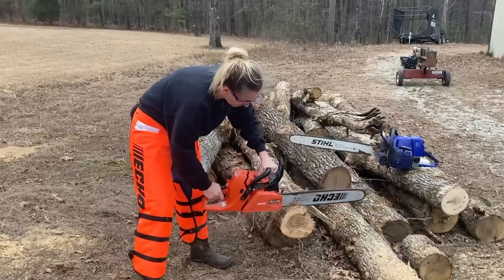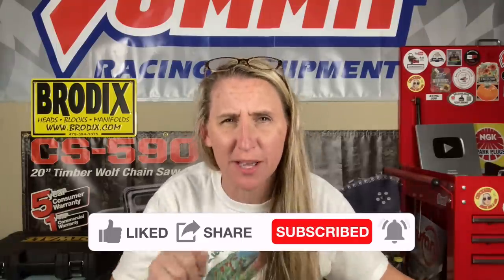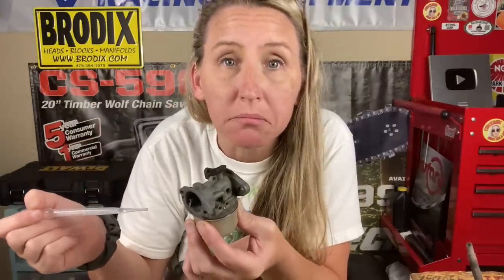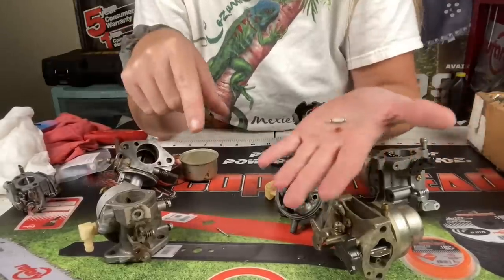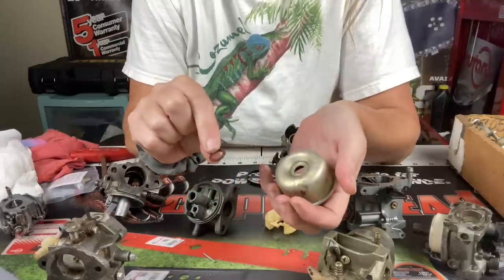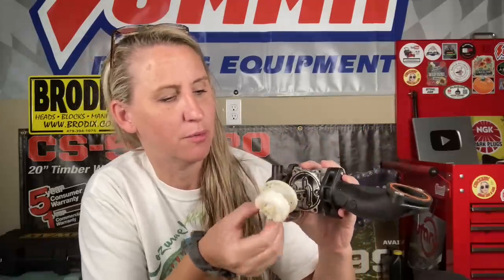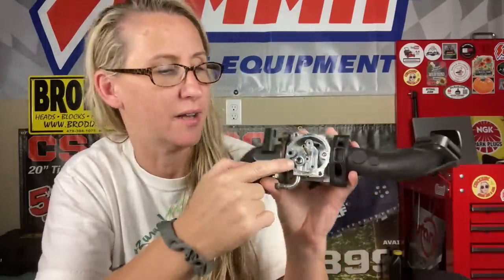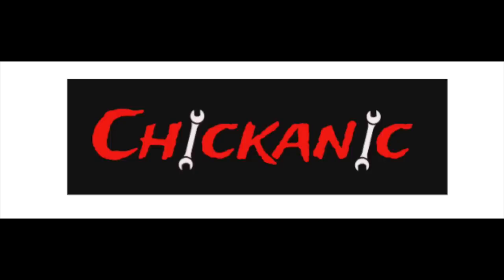STOP doing this! The RIGHT way to figure out small engine carburetor leaks.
Find Ethanol Shield HERE!